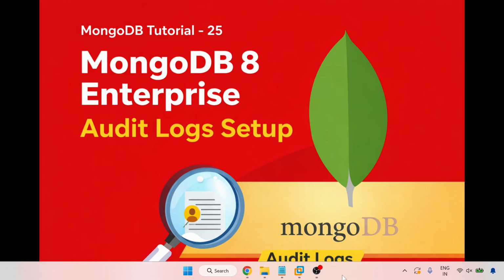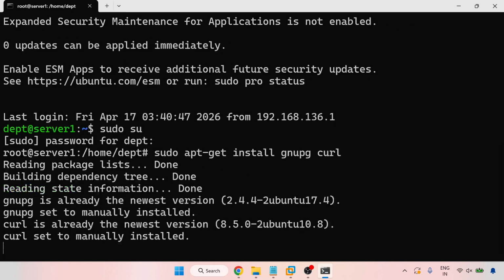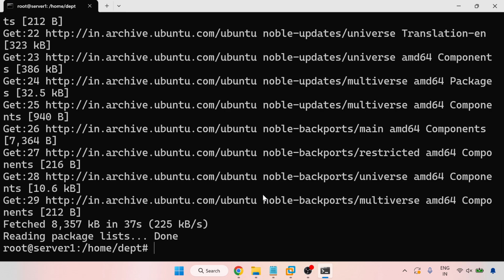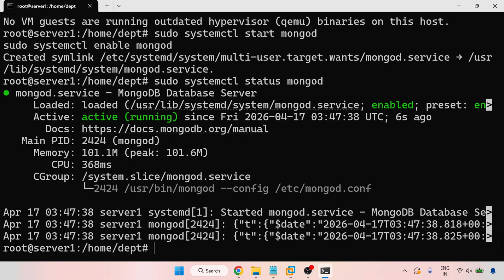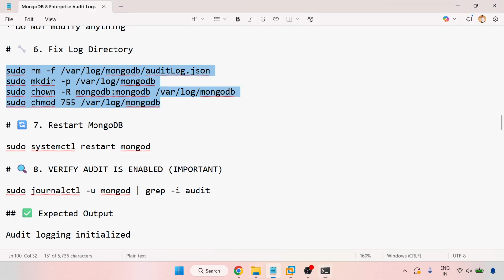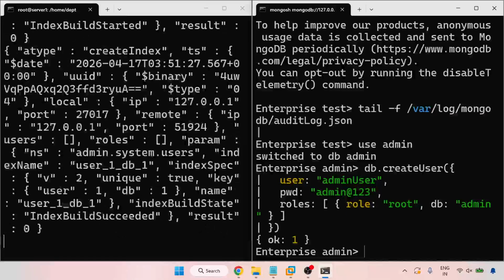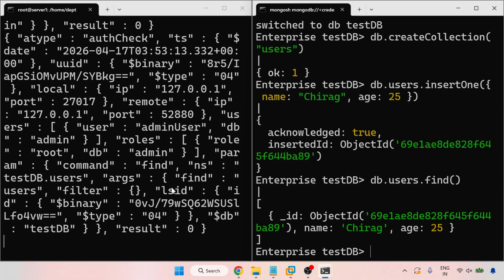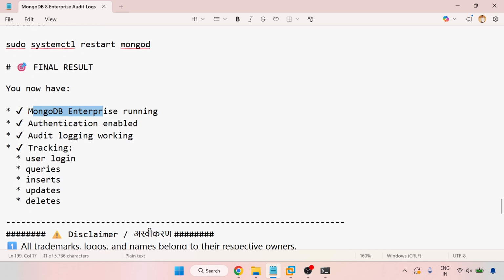MongoDB 8 Enterprise Audit Logs Setup on Ubuntu | Track Users, Queries & Actions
MongoDB Enterprise Edition 8 Audit Logging on Ubuntu 24.04 LTS.

🔑 Key Benefits
🔍 Track user activity → who did what (login, query, insert, delete)
🛡️ Improve security → detect unauthorized access & suspicious actions
📜 Compliance ready → meets standards like PCI-DSS, HIPAA
🧠 Easy debugging → find who changed or deleted data
📊 Real-time monitoring → watch DB activity live
⚙️ Custom filtering → log only what you need

👉 In short:
Audit logging helps you monitor, secure, and trace everything happening in your MongoDB database.

# 🎯 FINAL RESULT

You now have:

* ✔ MongoDB Enterprise running
* ✔ Authentication enabled
* ✔ Audit logging working
* ✔ Tracking:
  * user login

Thanks & Regards,
💫 Chitt Ranjan Mahto — “CHIRAG” 💫